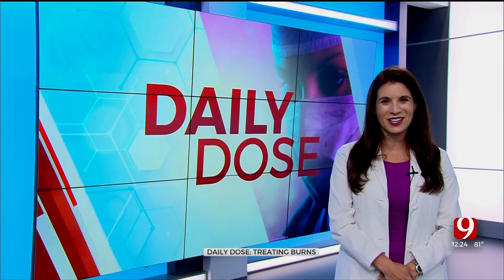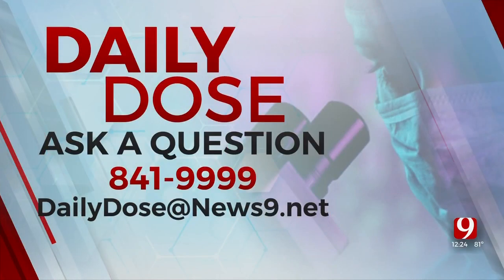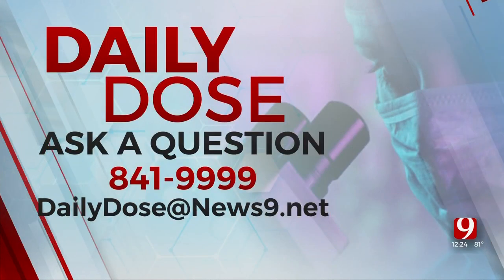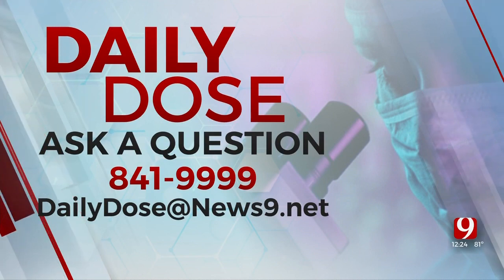Daily Dose: Treating Burns At Home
In today’s Daily Dose, Dr. Lacy Anderson is answering a viewer's question on treating burns at home.